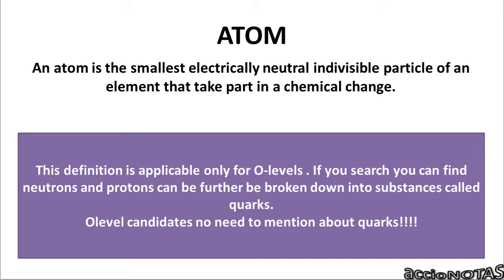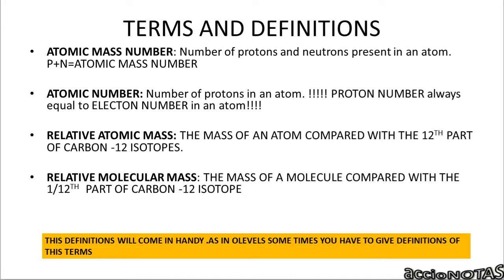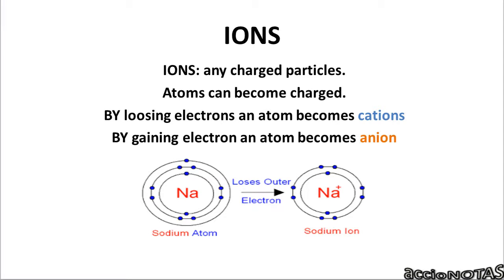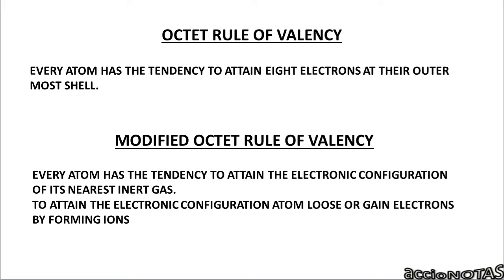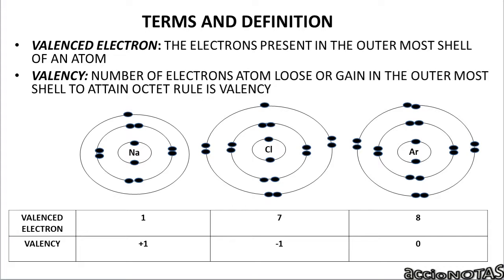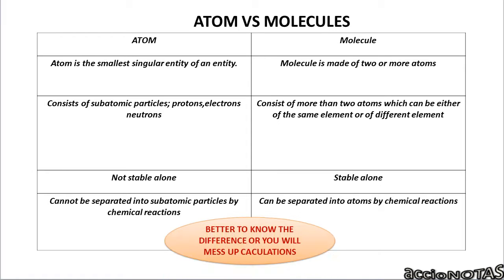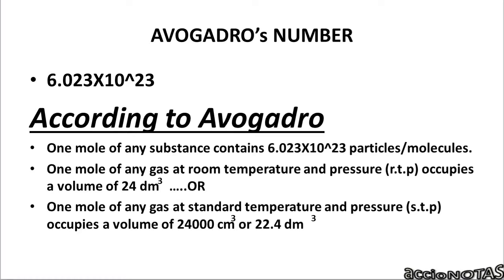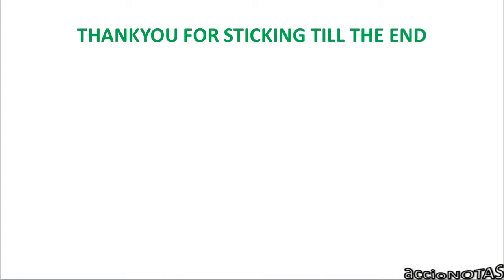Atom - Ordinary Level (O-level) Chemistry Quick Notes Part 1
Basic Ordinary Level Chemistry Notes.
It contains the basics/definitions/terms of chemistry for starters or for revision purpose.
Atoms
Ions
Radicals
Electronic configuration
Octet rule/Valency
Molecules
MOLES
AVOGADROS NUMBER
Compounds
Bonds

I hope this video was very helpful to you.